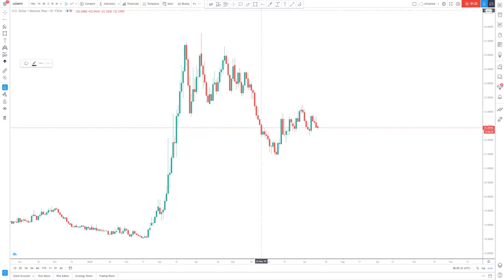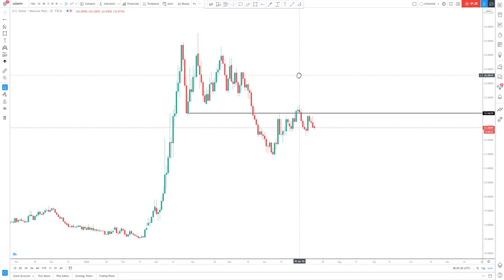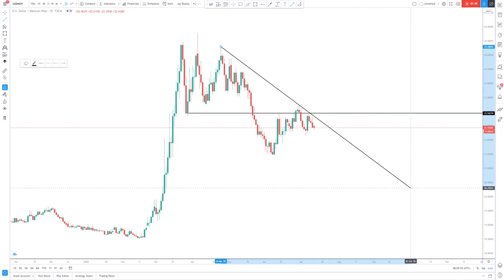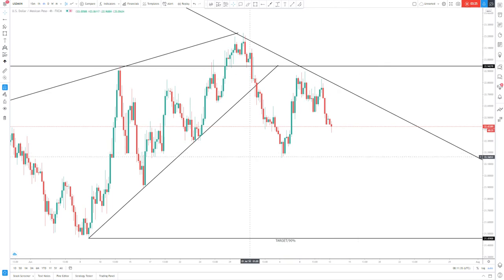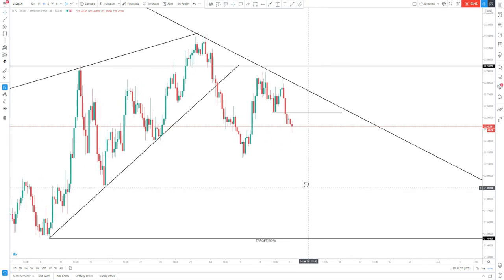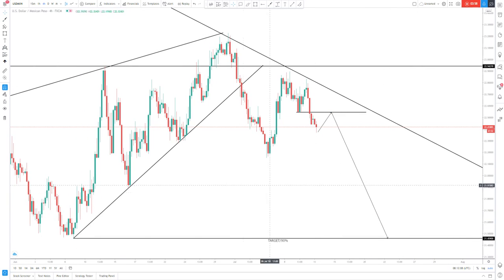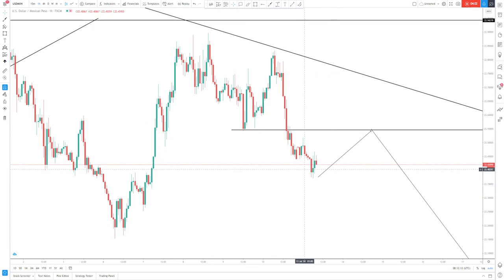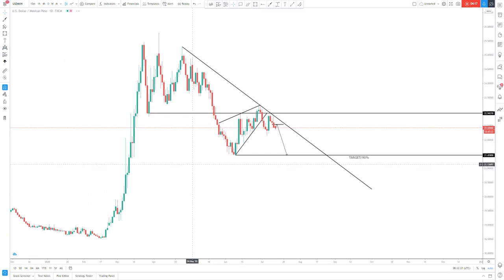USD/MXN MULTI-TIMEFRAME ANALYSIS DAY TWENTY-SIX OF THE 100 DAYS OF TECHNICAL ANALYSIS CHALLENGE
Good day trader's, here's my day twenty-six analysis video of the 100DaysofTechnicalAnalysisChallenge. USD/MXN caught my interest and her'e's a full breakdown on it. I'll look to go SHORT on USD/MXN only if my trading criteria is met. Let me know your sentiments on it in the comments.